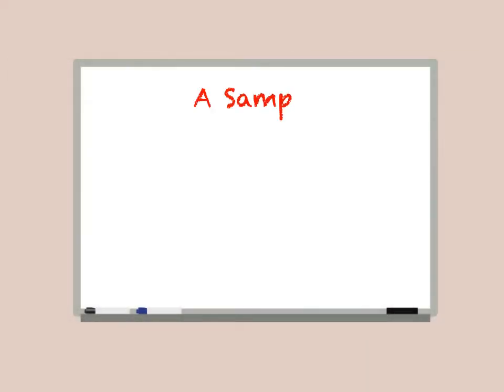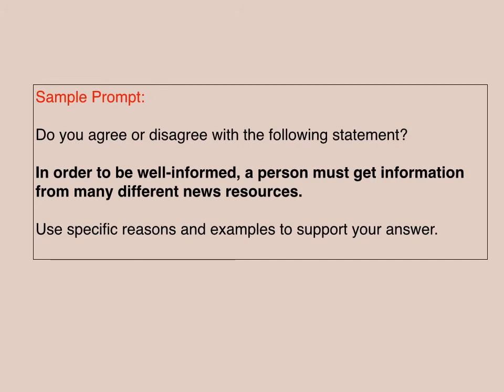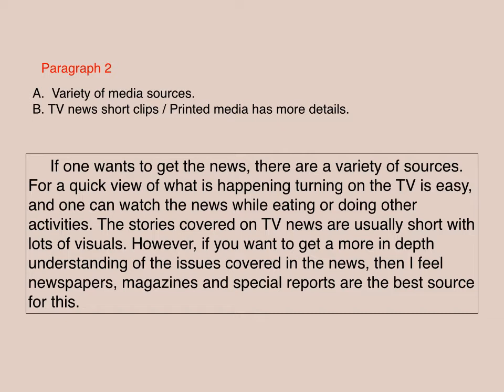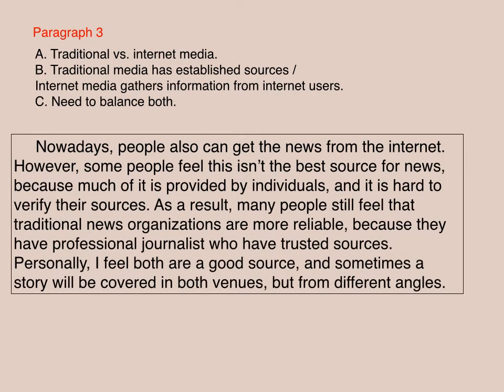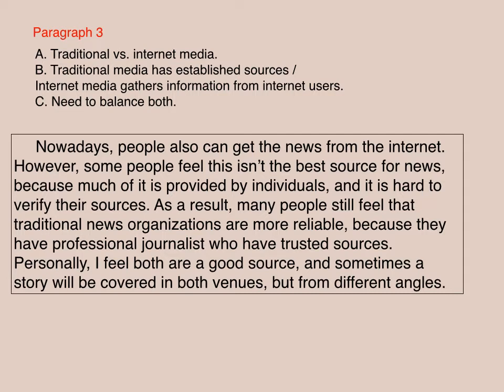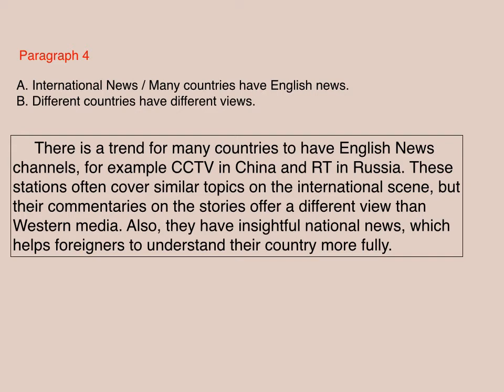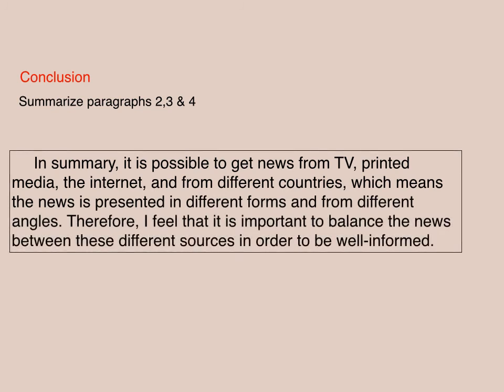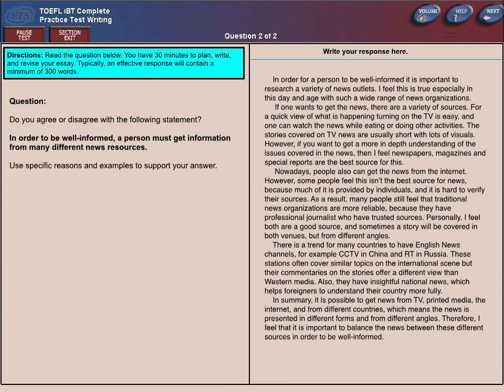TOEFL writing sample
This is the follow up to the class on planning an outline for the TOEFL independent Writing Section. We will write a response based on the outline.